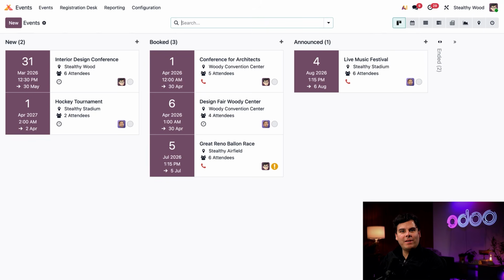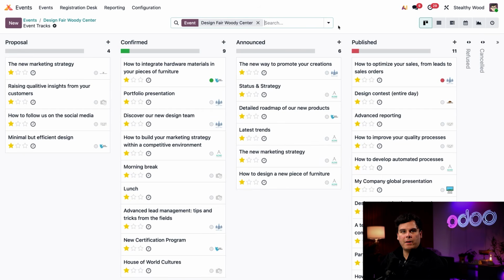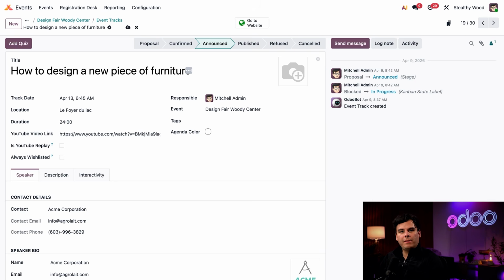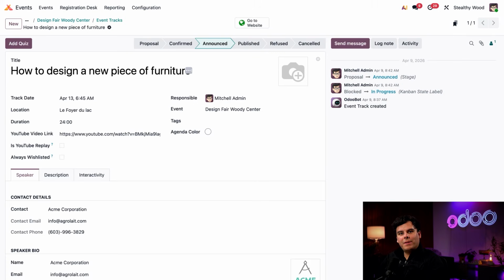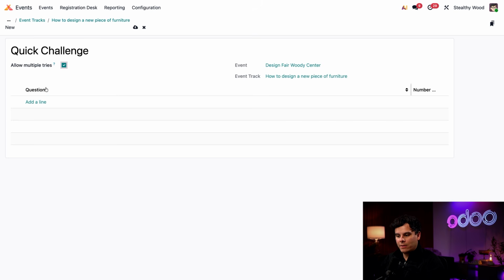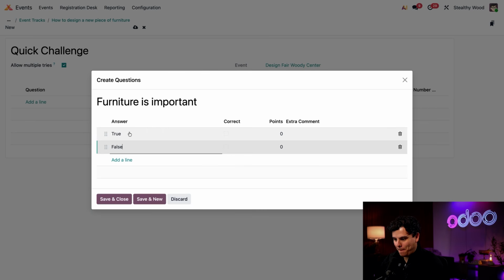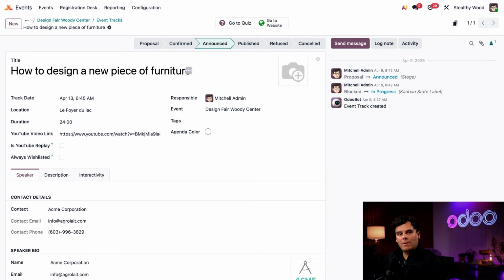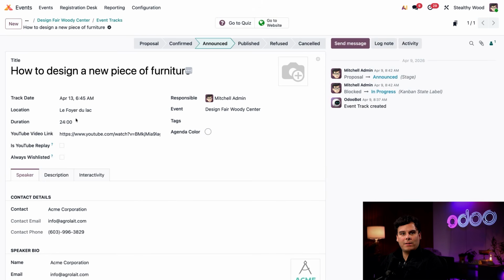Live Broadcast & Gamification | Odoo Events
In this video, learn how to live broadcast your talks through your website and engage your attendees with personalized quizzes using Odoo Events.